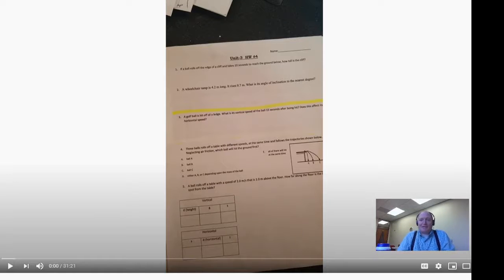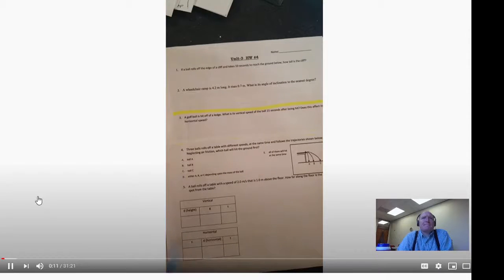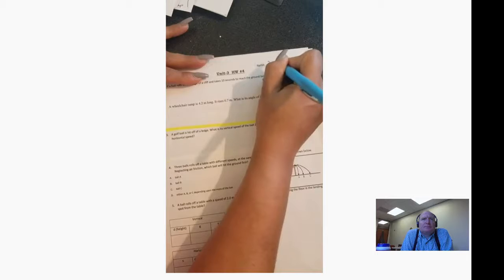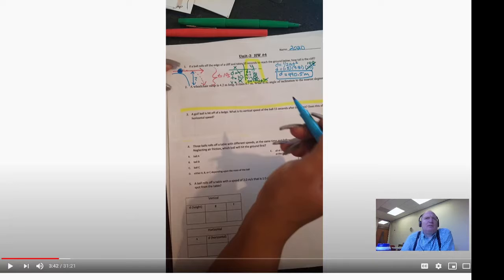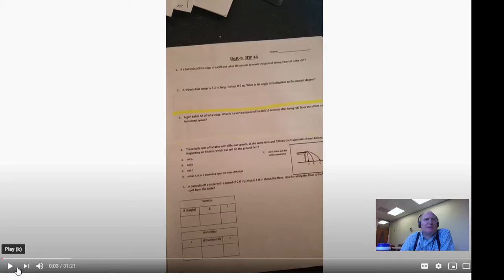reaction 5. rolling off a cliff